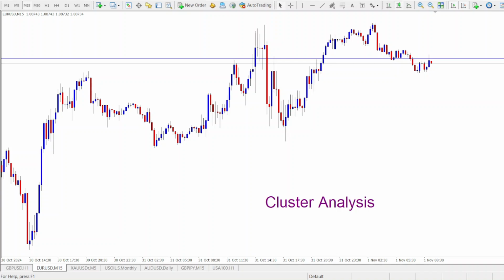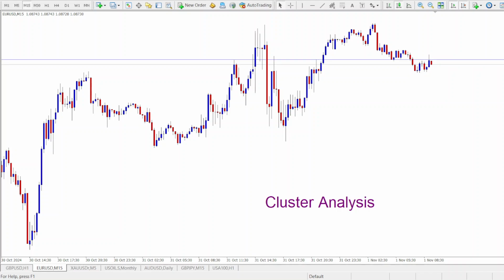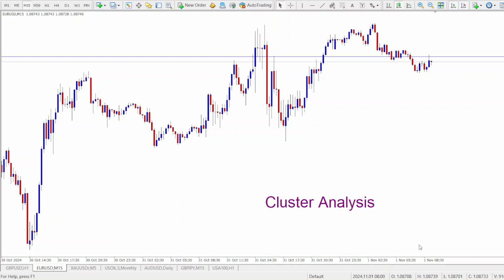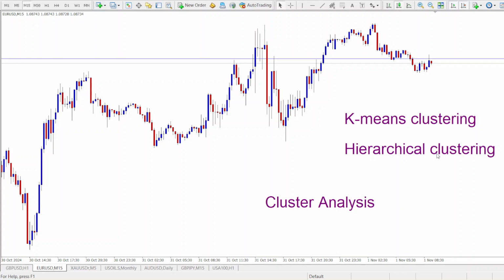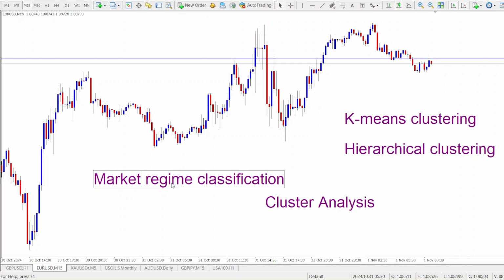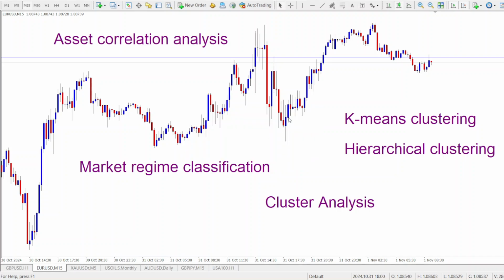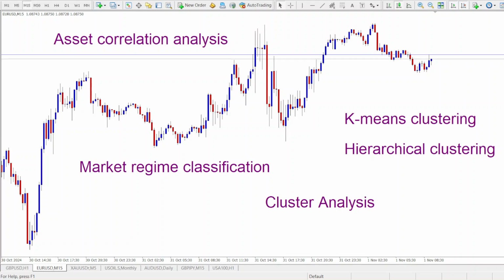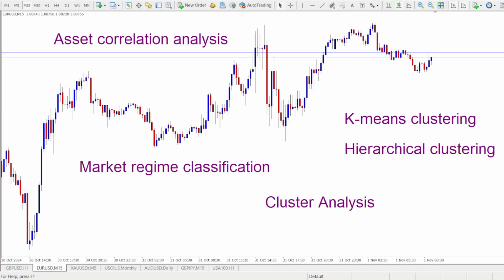Mastering Cluster Analysis in Trading - Boost Your Strategy with Data-Driven Insights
If you’re looking to enhance your trading strategies with data-driven insights, cluster analysis might be the tool you need. Cluster analysis is a statistical method used to segment and analyze large data sets, helping traders recognize patterns, group similar data points, and understand trends in financial markets. Whether you’re a beginner or an experienced trader, understanding cluster analysis in trading can take your strategies to the next level by allowing you to assess market patterns on a deeper level.

In this video, we dive into the essentials of cluster analysis trading and how it can help you navigate market complexities. We’ll cover the types of clustering methods, like k-means clustering and hierarchical clustering, and explain their specific applications in trading. By identifying clusters in price movements, trade volumes, or other financial metrics, traders can better interpret market behaviors and make data-driven decisions.

We also discuss real-life applications of cluster analysis in trading, including how traders use it for asset classification, identifying market regimes, and grouping trading signals. This technique provides insights that can refine entry and exit strategies, helping traders approach the markets with a more informed perspective. Cluster analysis empowers you to interpret seemingly random data and gain a clearer view of the market, which can be incredibly valuable in fast-moving trading environments.

We’re here to help you develop a comprehensive understanding of cluster analysis and how it can be applied to trading.